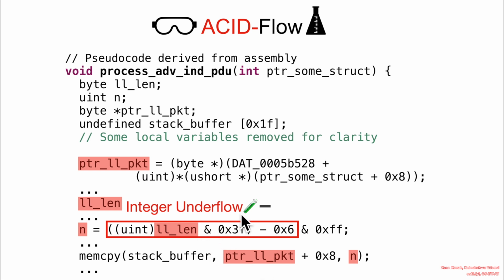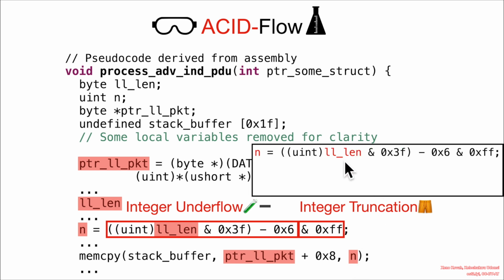Vulns1001 07 Other Integer Issues 🥷CVE-2019-15948👩🏻👍 02 ACID Flow